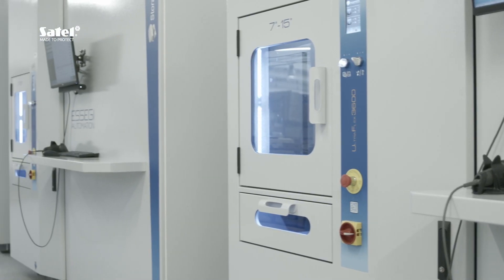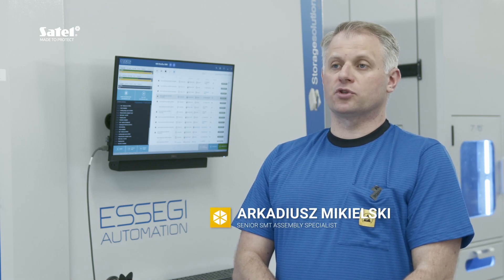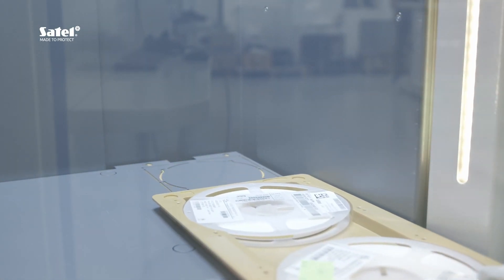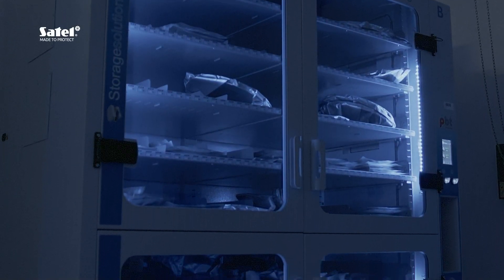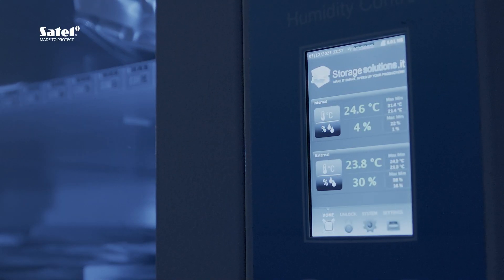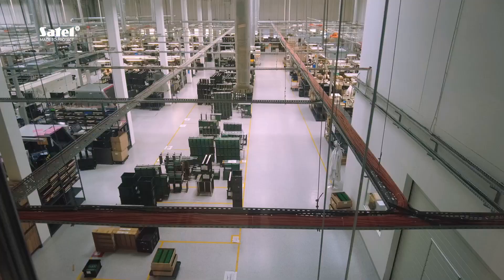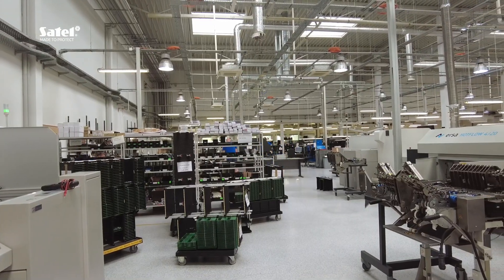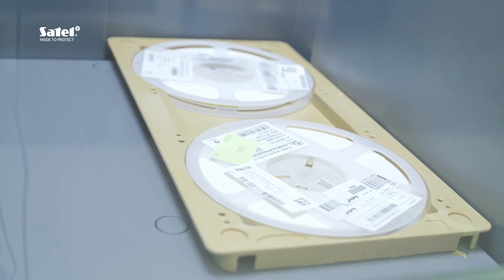Automated warehouse in SATEL | ESSEGI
@ESSEGI is an intelligent automated warehouse system designed with electronics manufacturers in mind. Have a look at how we use it at SATEL.